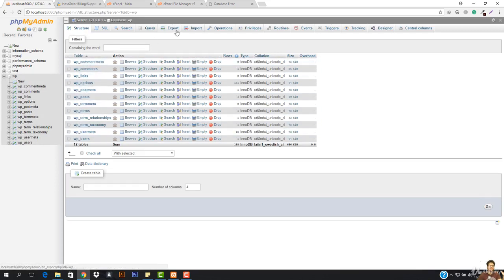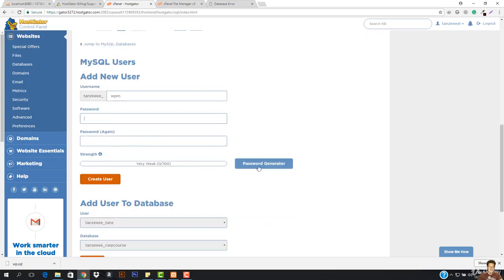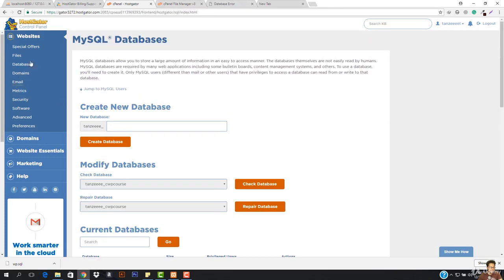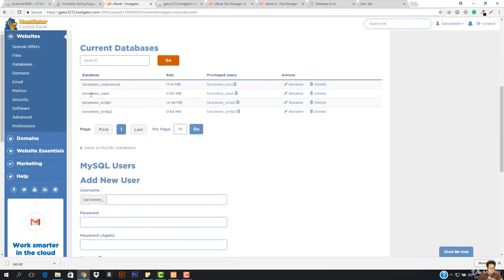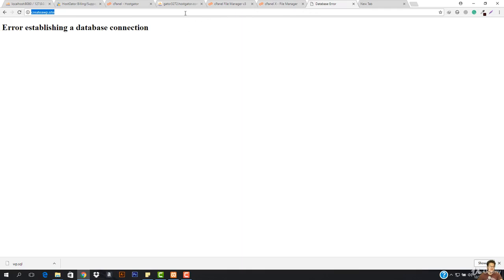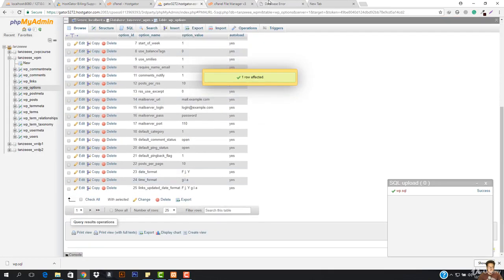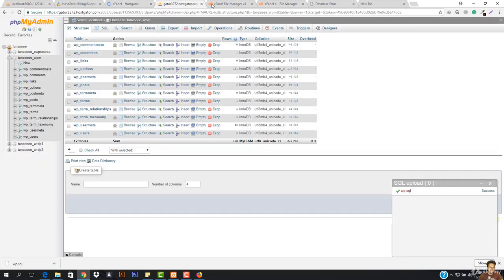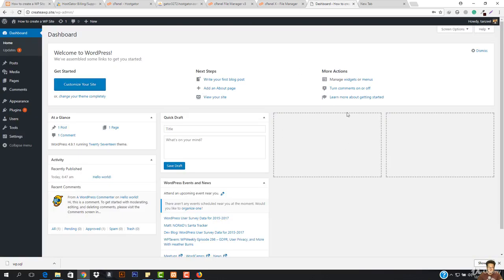Class 167 - How to Migrate a WordPress Website II